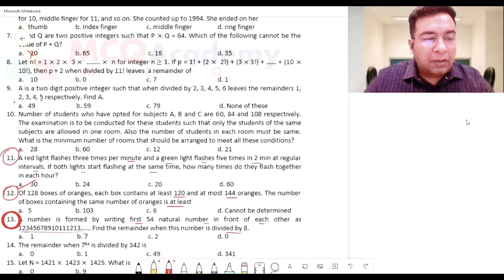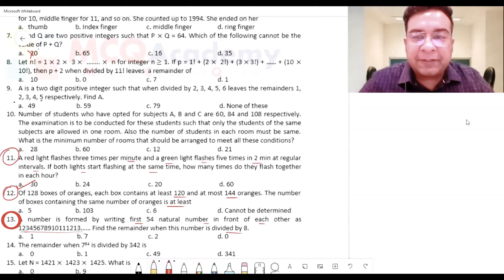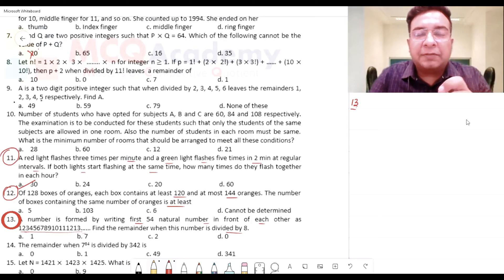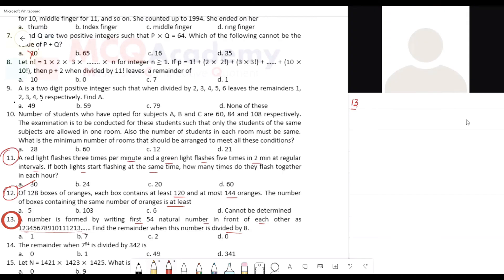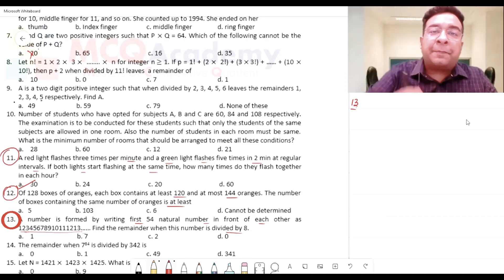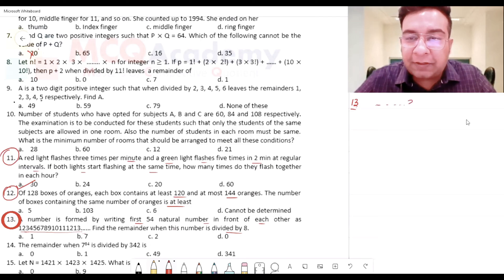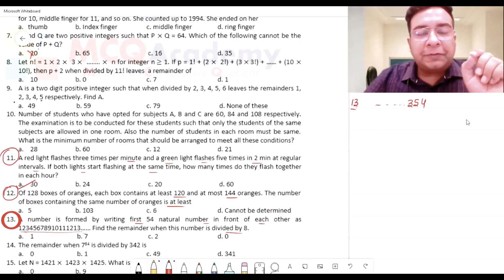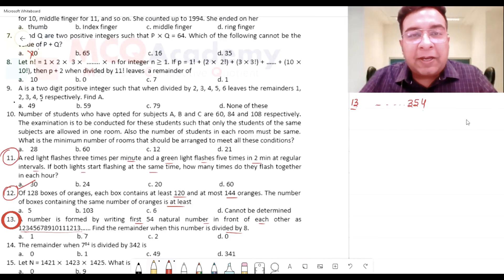Live class excerpts # 1